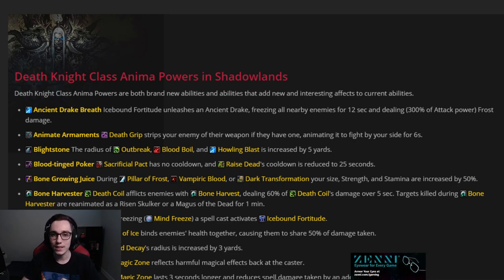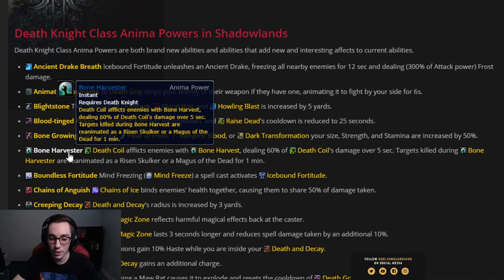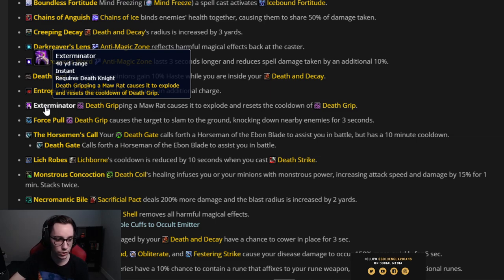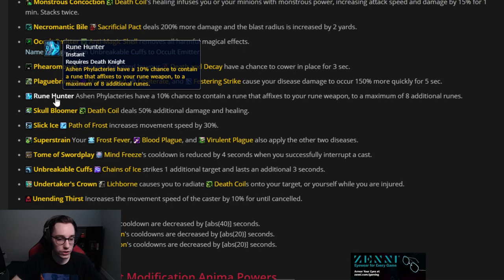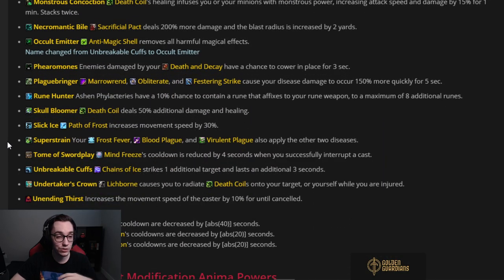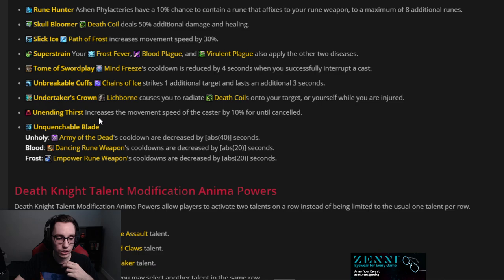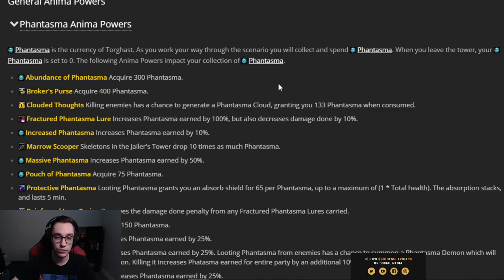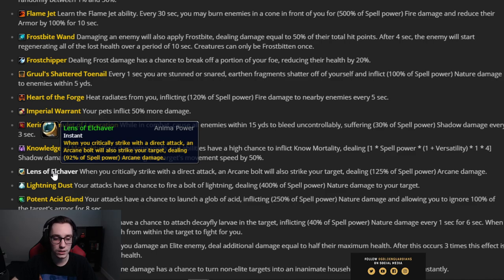Death Knight Torghast Guide - Anima Powers, Combos, Tips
This video will go over some general tips for Torghast, as well as DK specific tips and builds you should be looking to completing to make your Torghast runs easier.